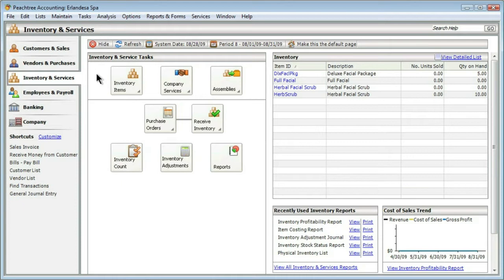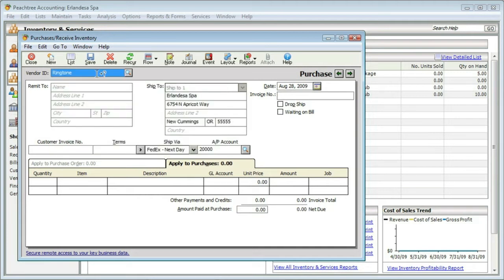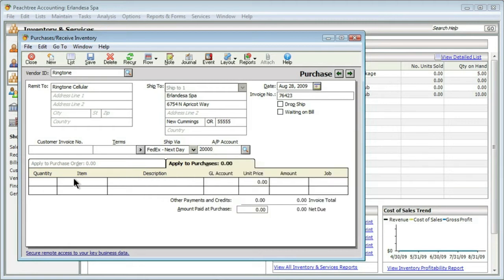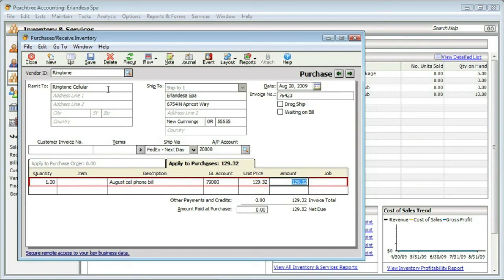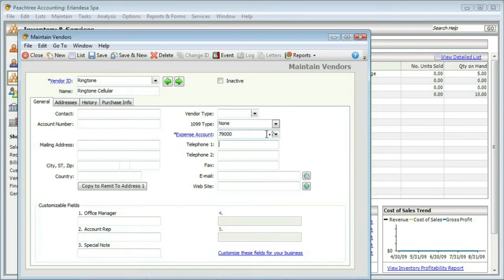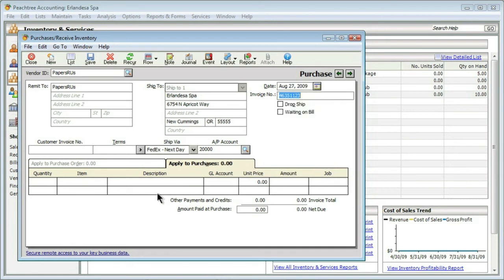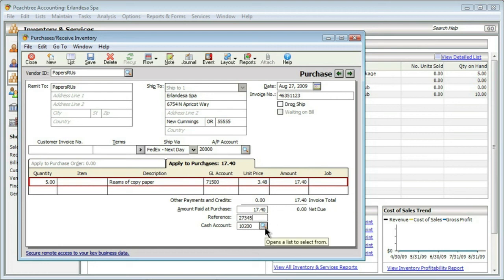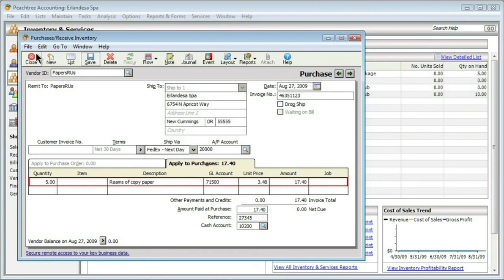Chapter 6.1 Peachtree - Receiving and Paying Bills (Entering Bills)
In this section of Chapter 6, we will discuss following key items.

00:00 Restoring project file
01:25 Entering the Bills for payments
06:15 setting up vendor
07:30 Entering the bill paid at the time of purchase